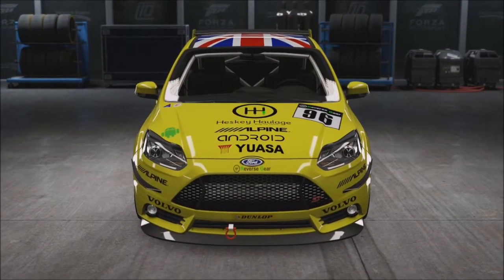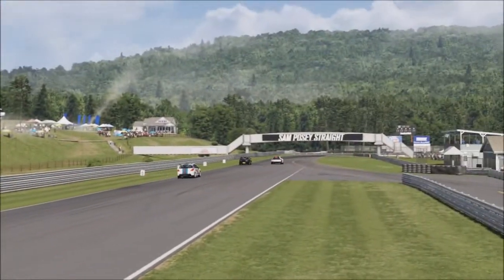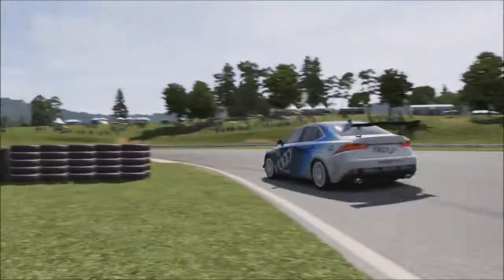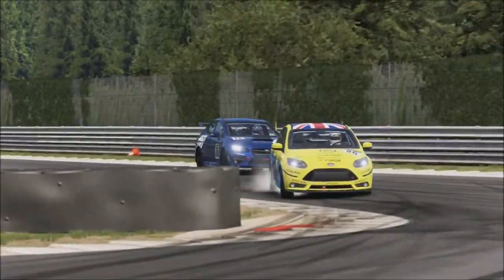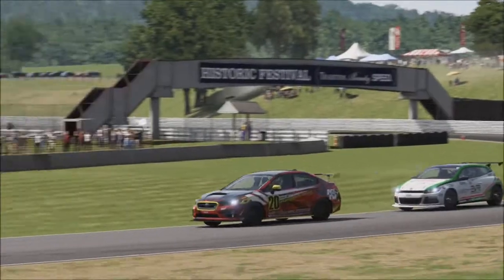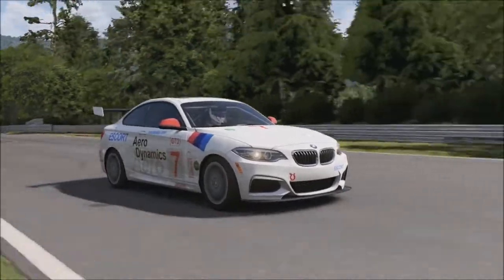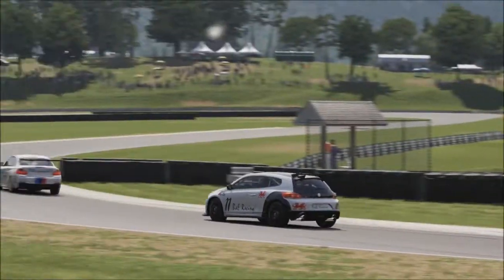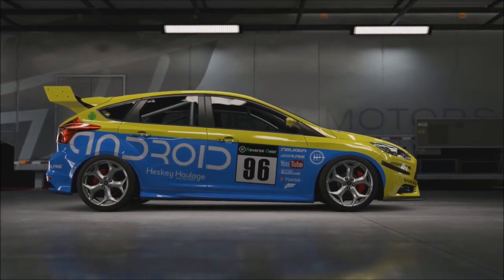ETCC Rounds 5 and 6: Lime Rock - Forza Motorsport 6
A full recap of Rounds 5 and 6 of the ETCC that took place at the Lime Rock Full Alternative Course!

Pinder's Perspective: Link Soon